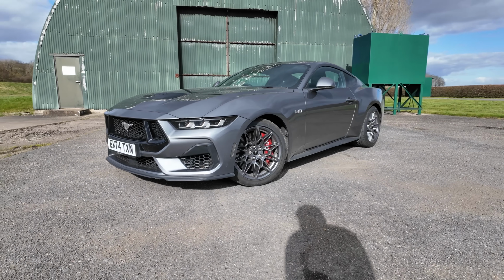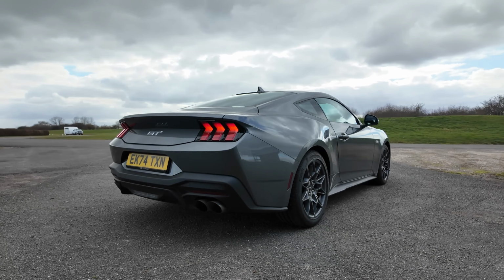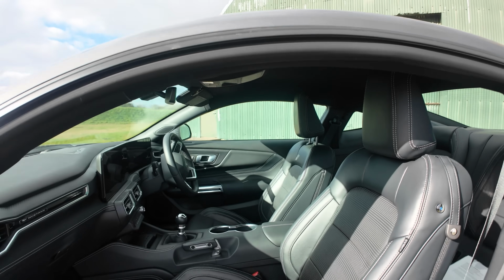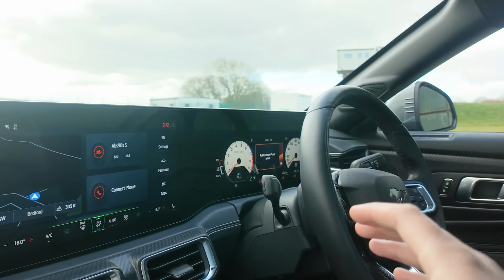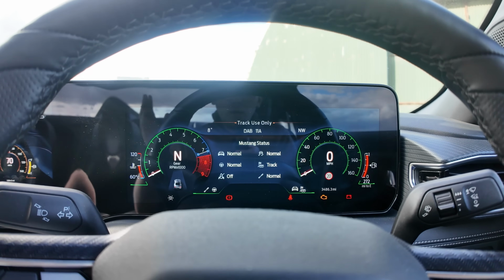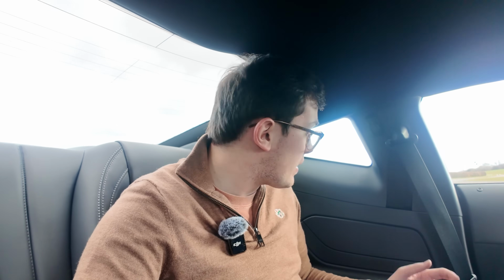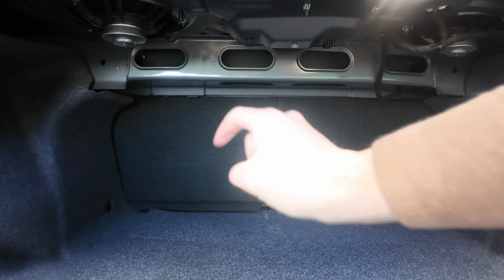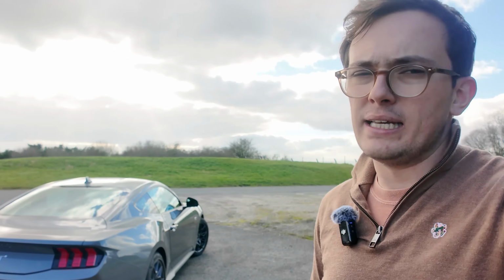New Ford Mustang review: can US muscle work on UK soil?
The Ford Mustang is a true American icon and, for years, was only available across the pond, until the sixth-generation model was sold in RHD form in the UK from 2015.

Now, the seventh iteration of the legendary muscle car is here, promising more performance, tech and even some luxury. But is it a dinosaur in an age of EVs and emissions regulations? Tom finds out.